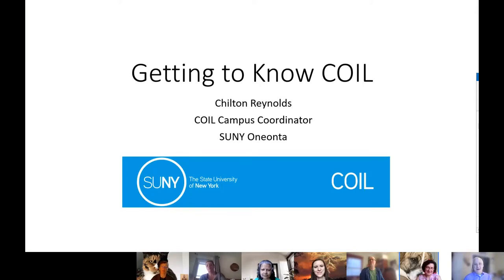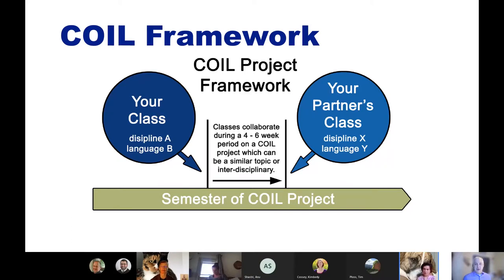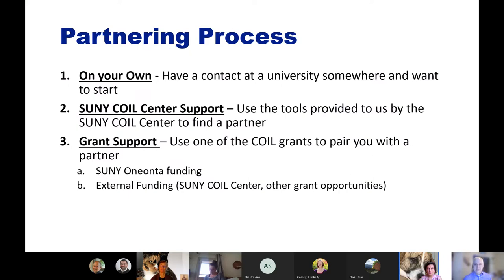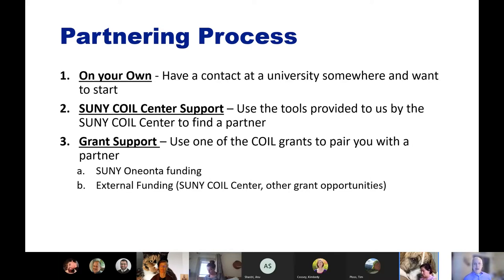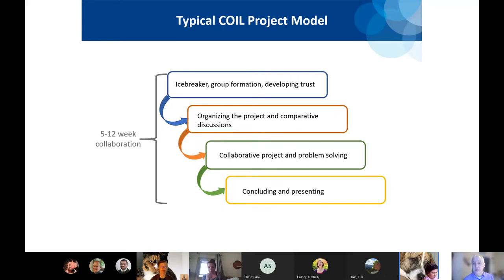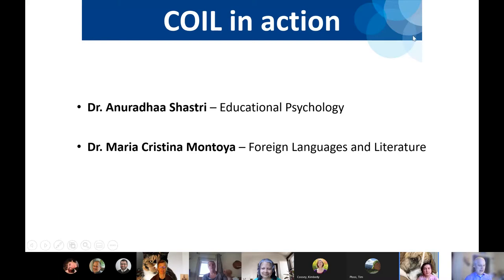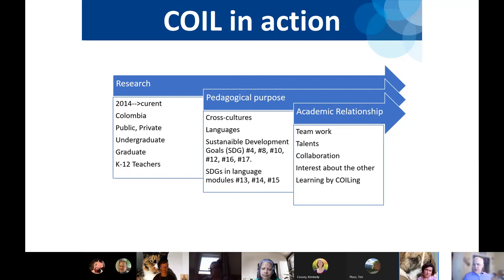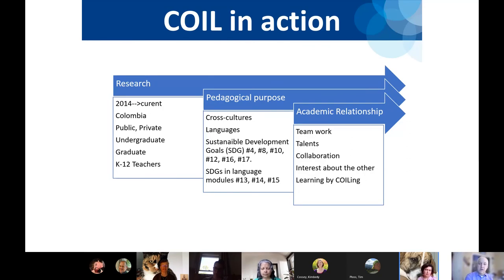Creating Collaborative Projects for you Students through COIL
TLTC Webinar Series - Spring 2021